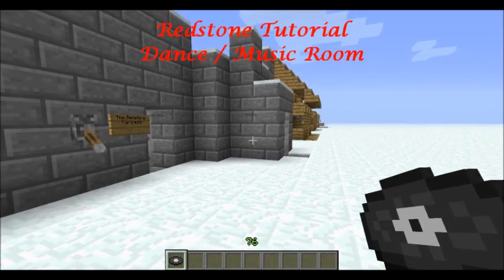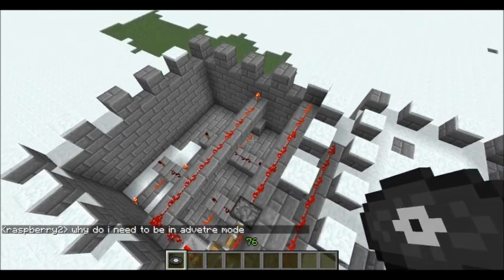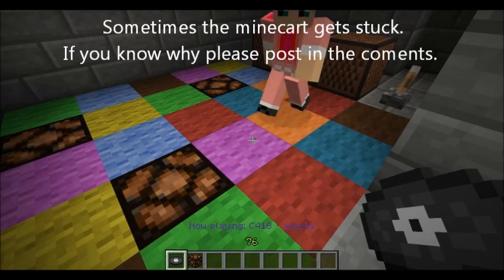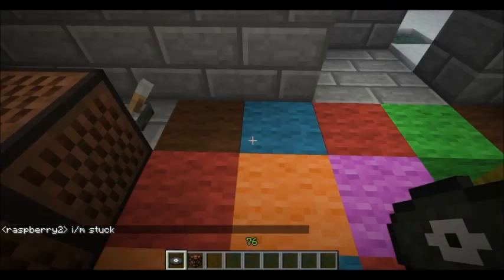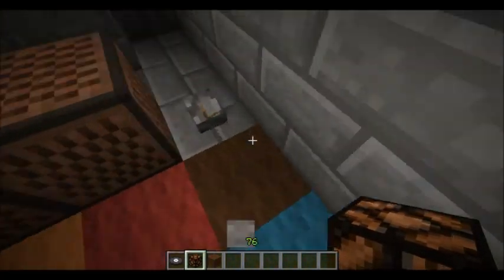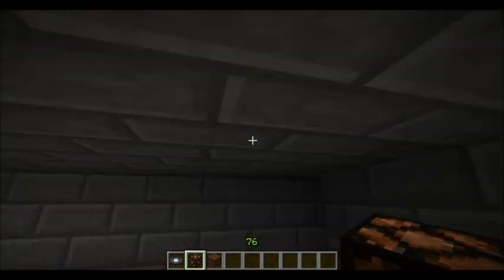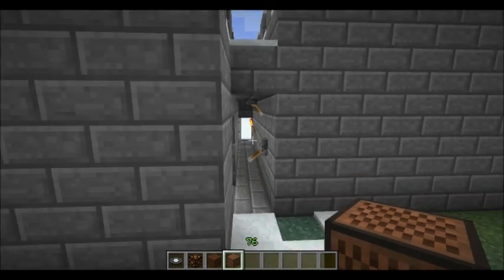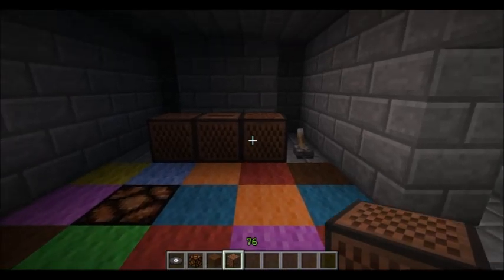Redstone Tutorial Dance and Music Room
In this tutorial I show you how to build a dance/music room in Minecraft.